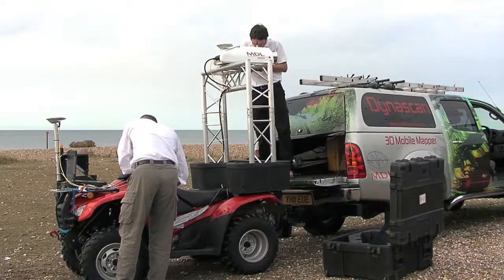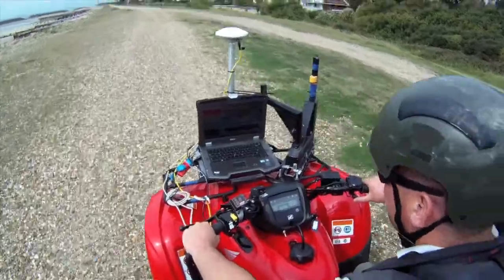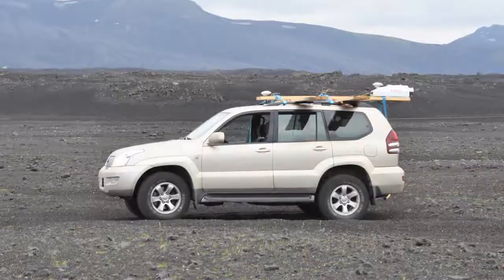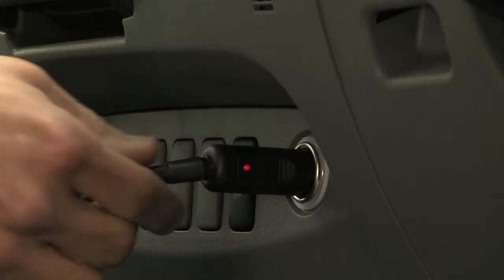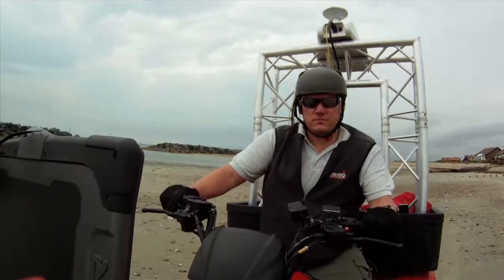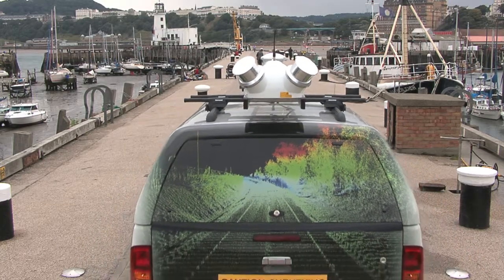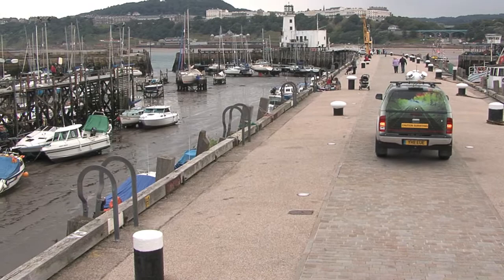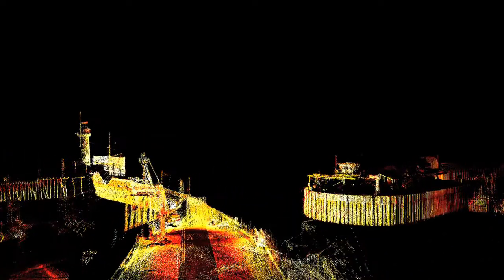Coastal Applications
The unique design of the systems enables simple interchangeability between vessel and land based platforms, allowing the user to plan survey works around tidal changes.